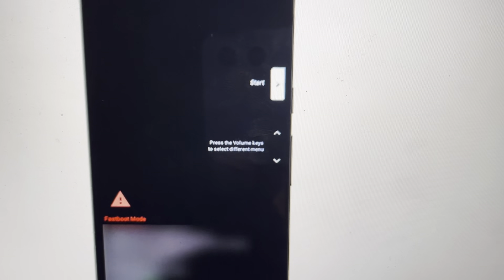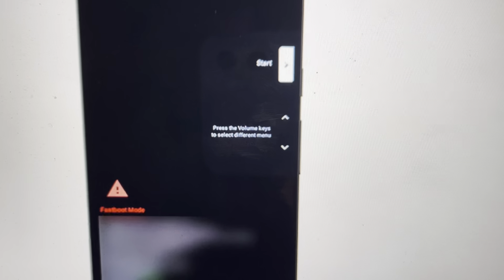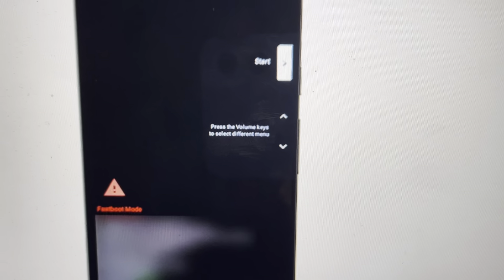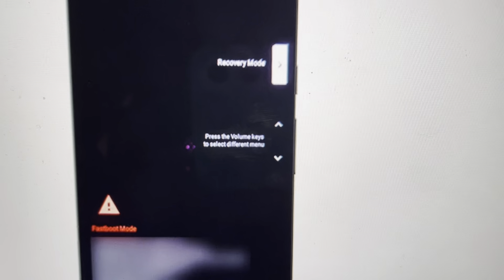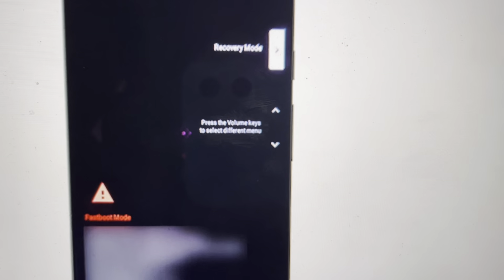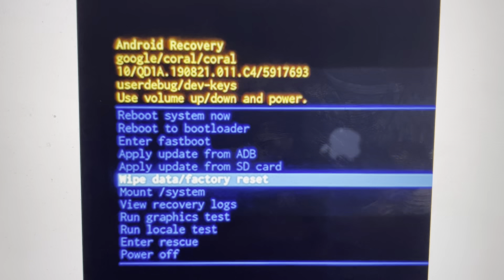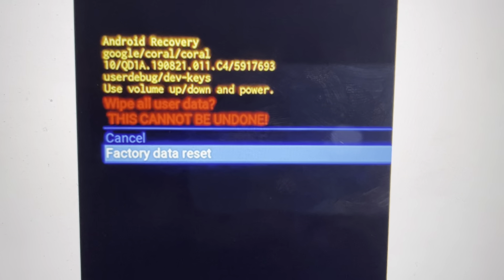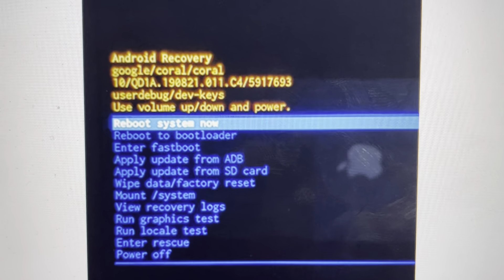Hard Reset Motorola One Macro Without Pincode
If you forgot your pin or passcode and the screen is locked you can hard reset your Motorola One Macro Mobile Phone to its factory settings which will remove the pin and restore default settings on your phone. This can also help if your phone is slow or bugging.

Get $200 for free from Chase if you sign up for a credit card